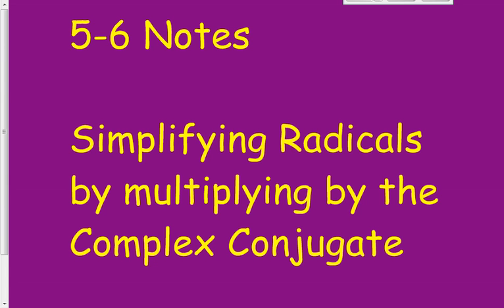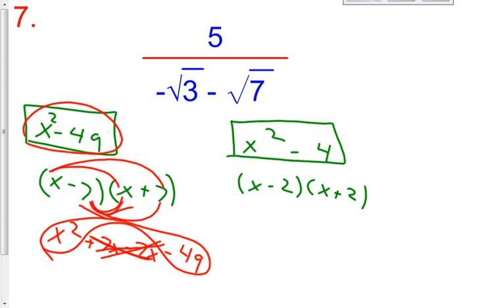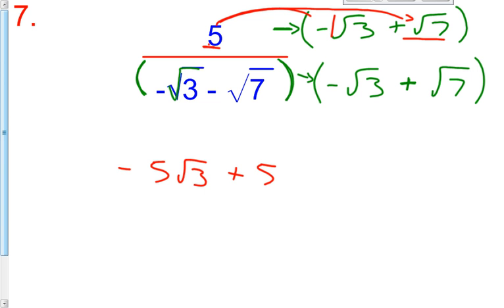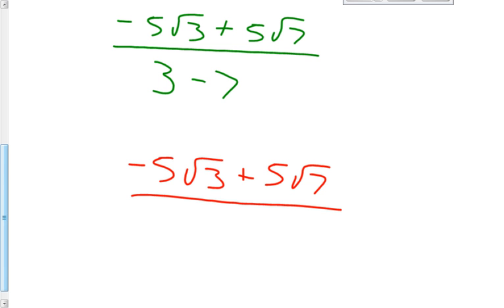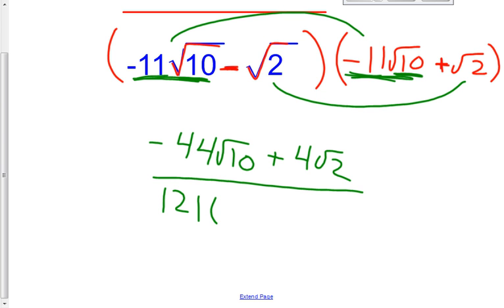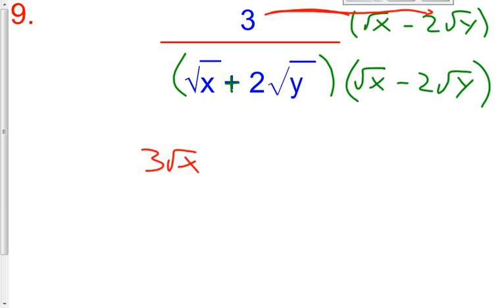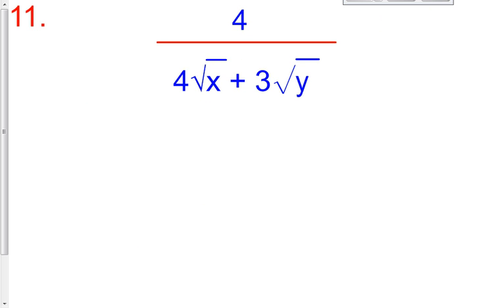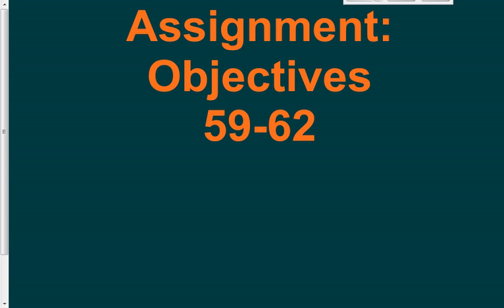5 6 B Rationalizing by multiplying by the conjugate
This video explains how to rationalize the denominator by multiplying by the conjugate.